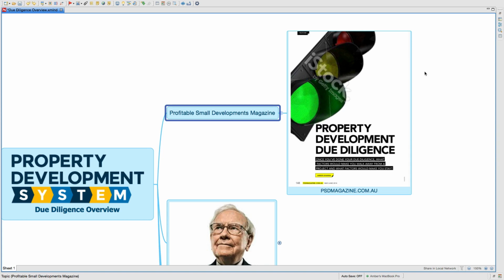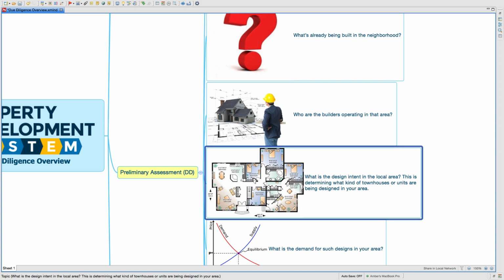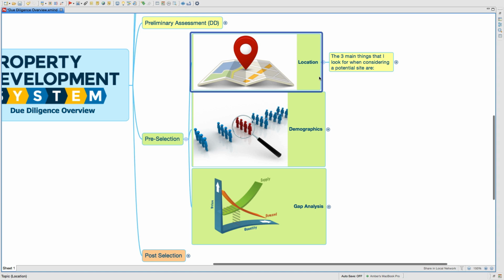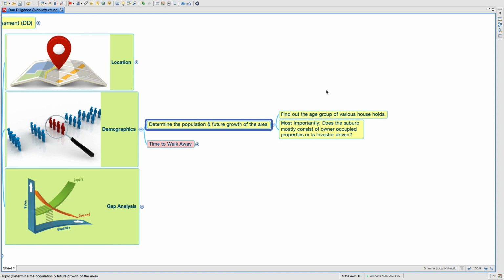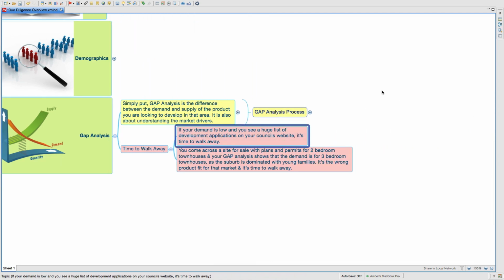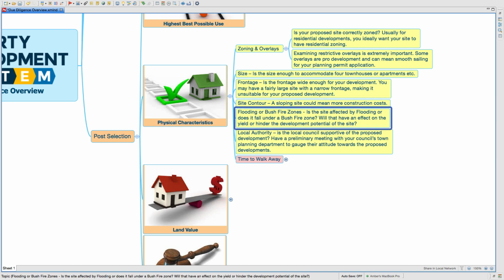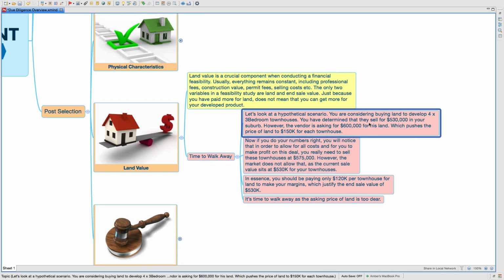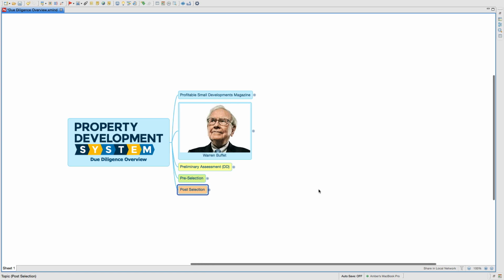Due Diligence - Overview